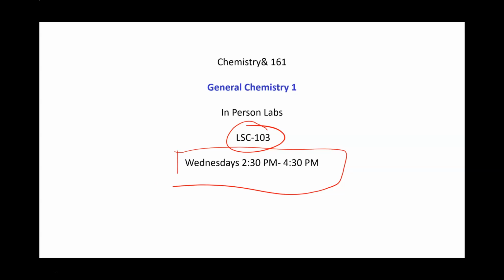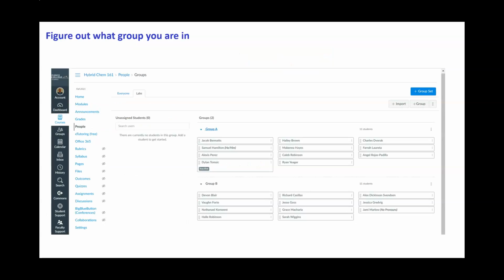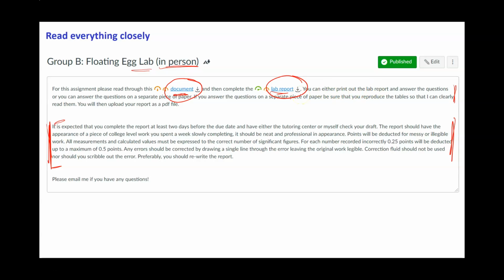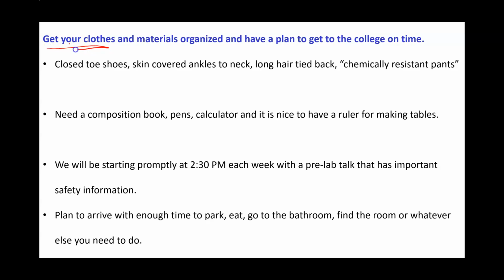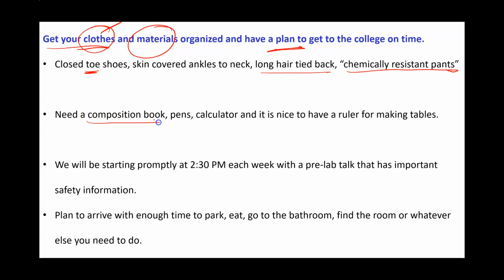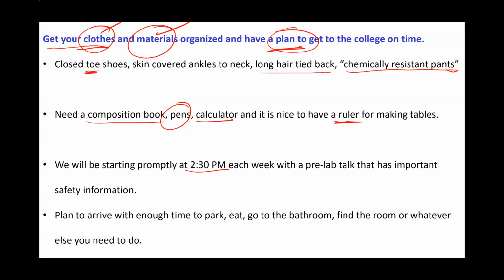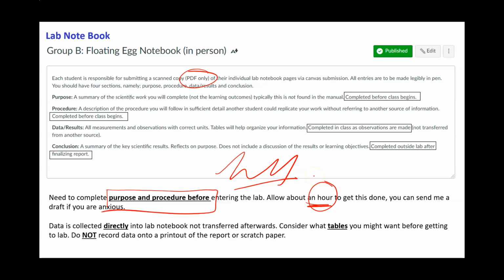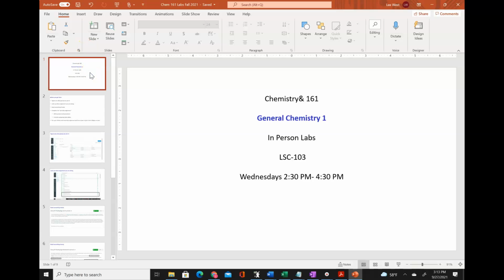In person labs overview Fall 2021